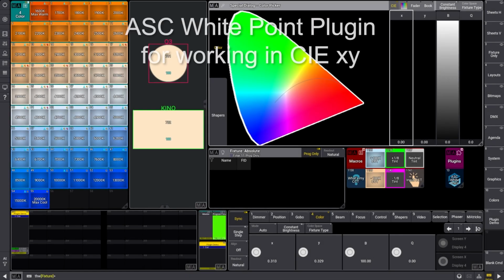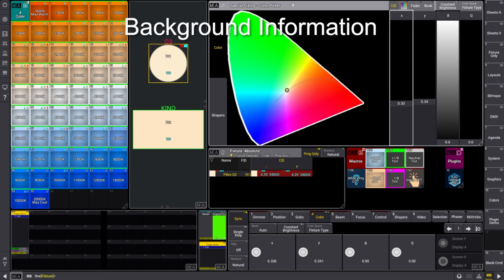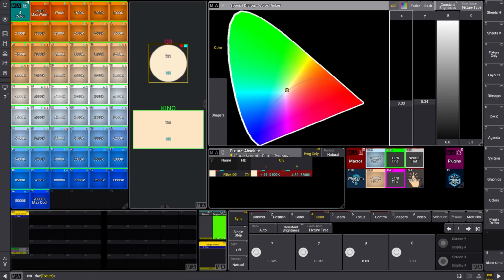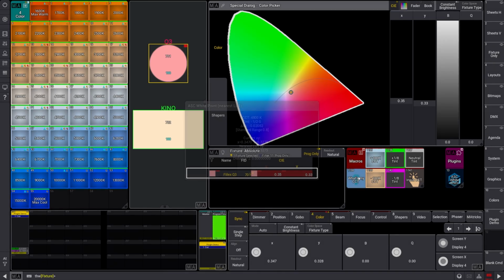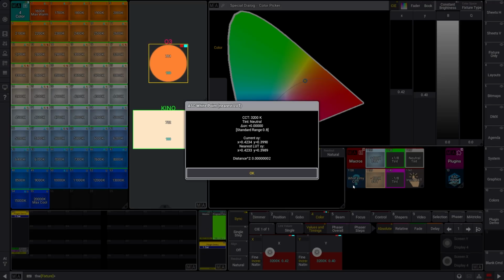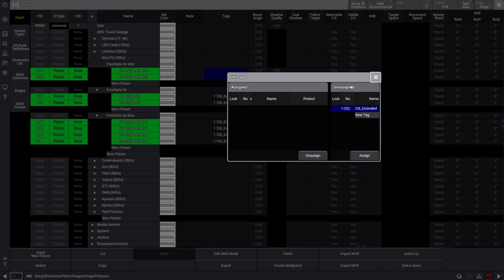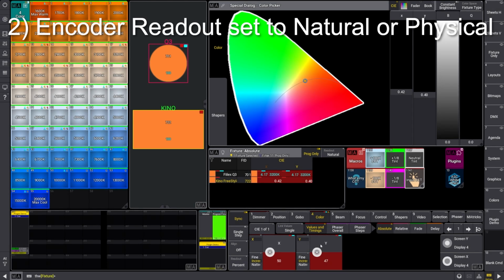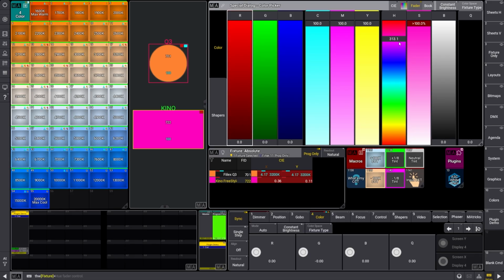ASC White Point Plugin for MA3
This is a Plugin for grandMA3 that provides a toolset for adjusting Color Temperature and Tint when using fixtures in a CIE xy profile.

Chapters:
0:00 Intro
0:51 Background Info
1:26 Using the Plugin
3:47 Note 1 - Kino Flo
5:10 Note 2 - Encoder Readout
5:46 Note 3 - White Light